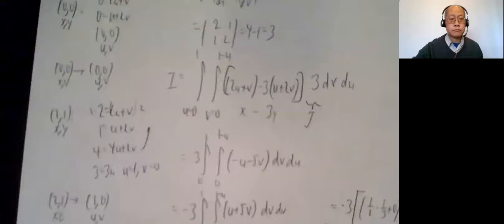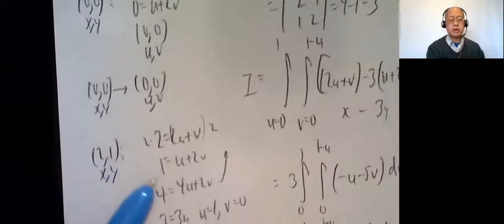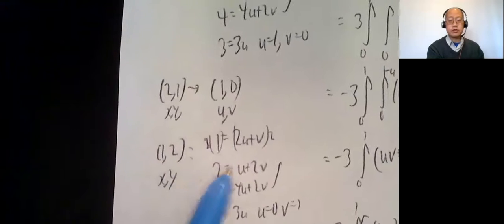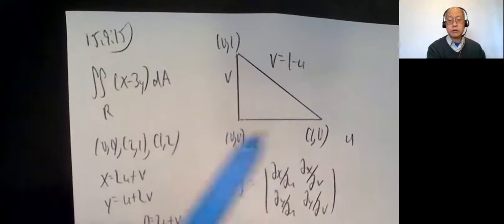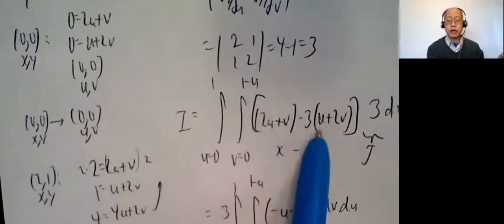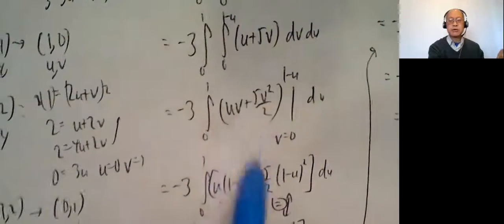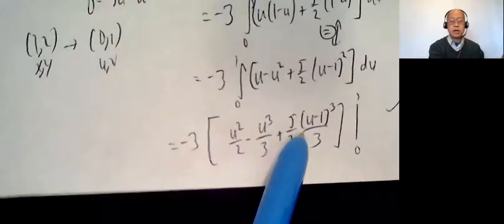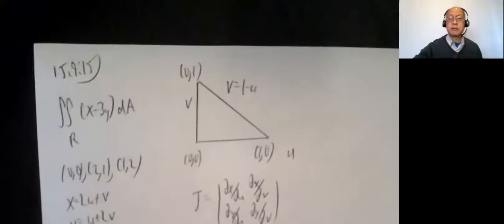MATH 110C section 15.9 #15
solution to Math 110C section 15.9 #15